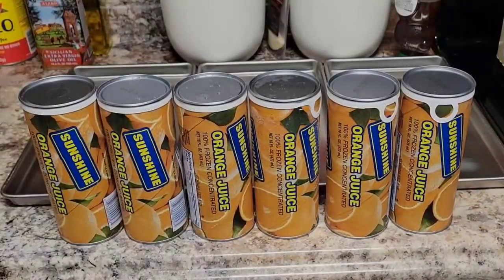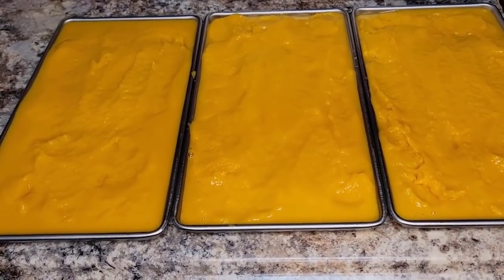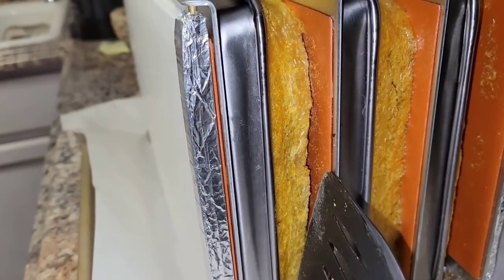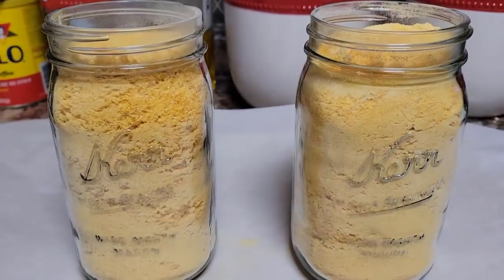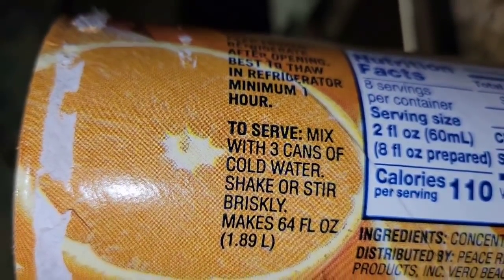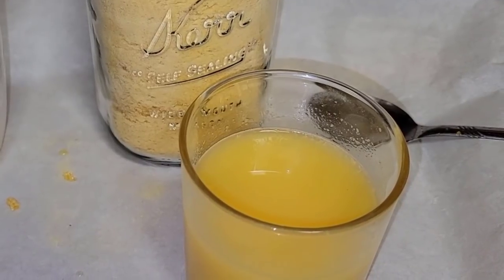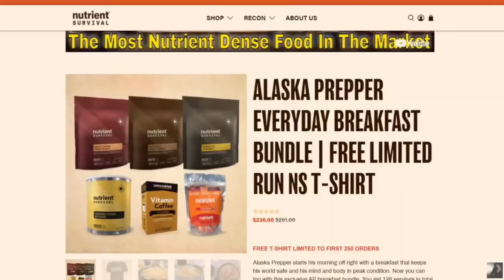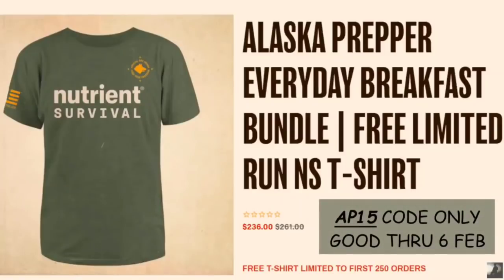FREEZE DRYING ORANGE JUICE - DISASTER? - EXPERIMENT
AMAZON STOREFRONT; ALSO WORKS FOR REGULAR SHOPPING: